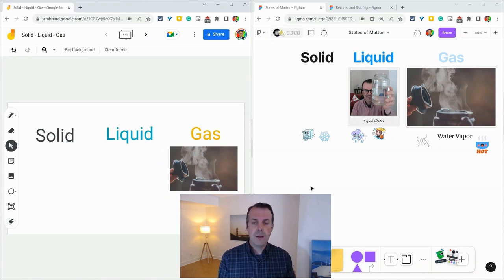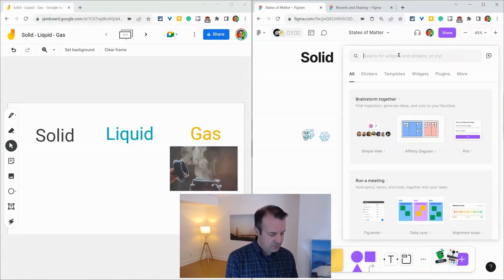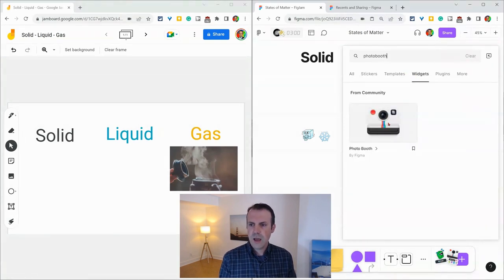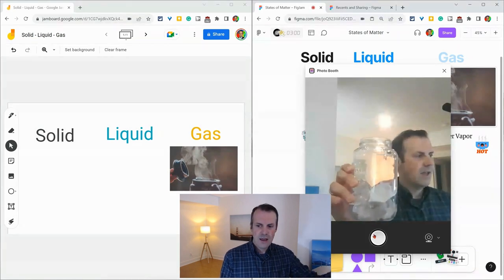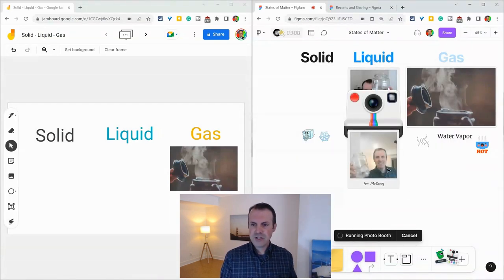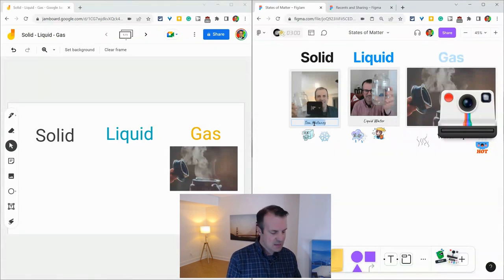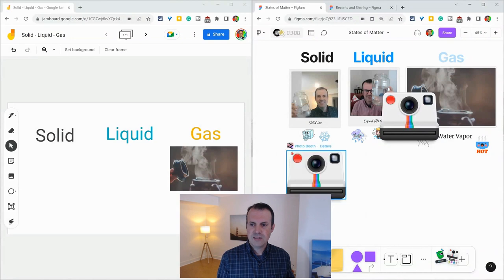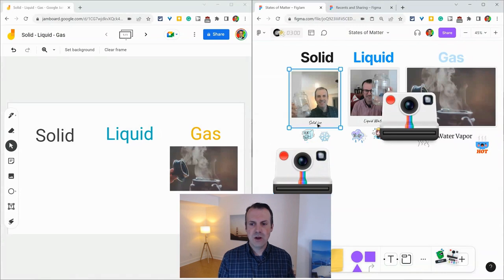Jamboard to FigJam - Insert From Webcam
Just like in Jamboard, you can insert from your webcam into a FigJam. There's an added feature or two there as well.